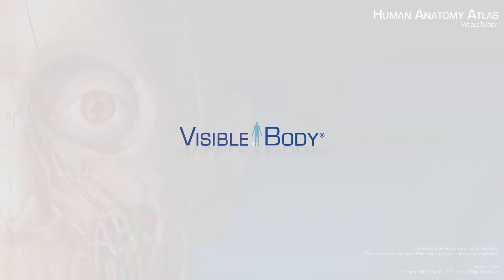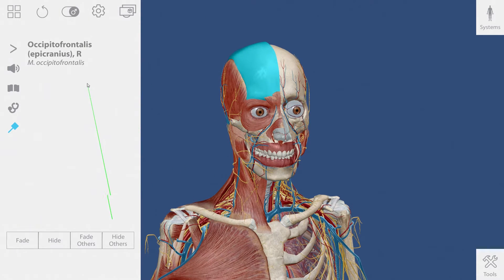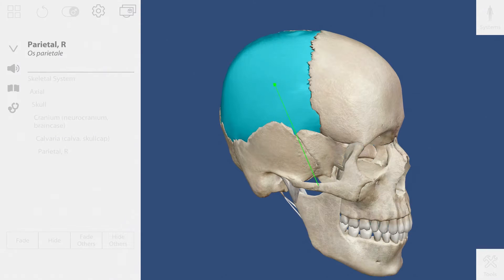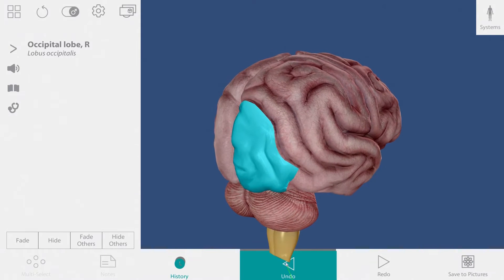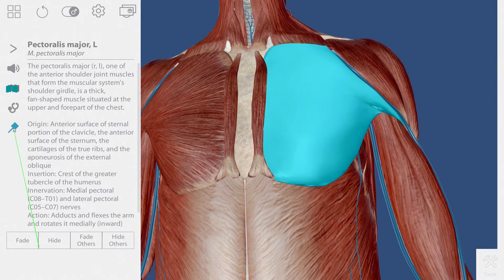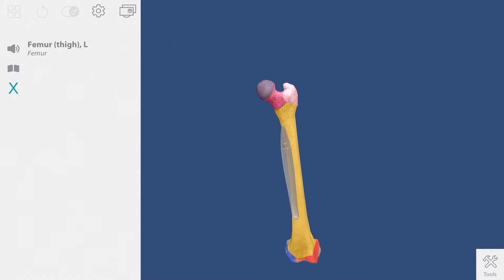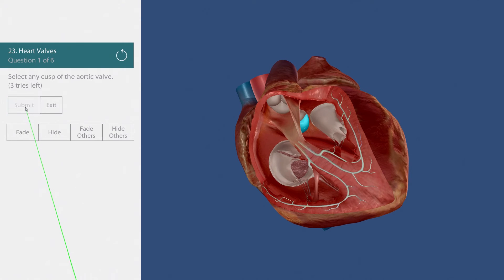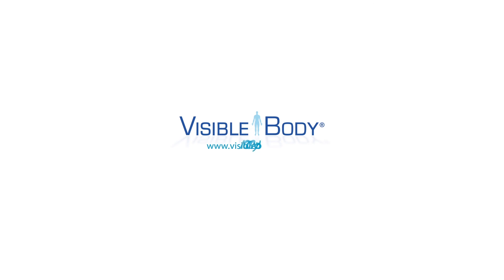Human Anatomy Atlas for zSpace - Tutorial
The team at Visible Body produces interactive 3D apps that advance the way students learn and healthcare professionals practice. to preview our apps made for Android, iPad/iPhone, PC, Mac, and now zSpace!